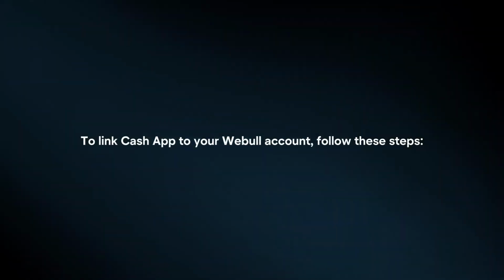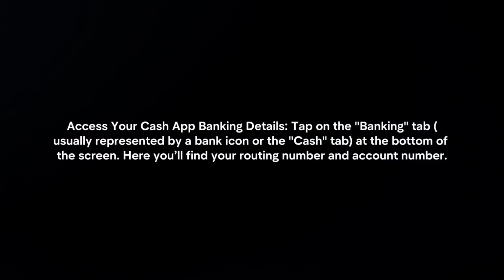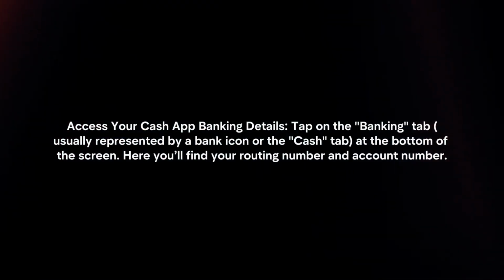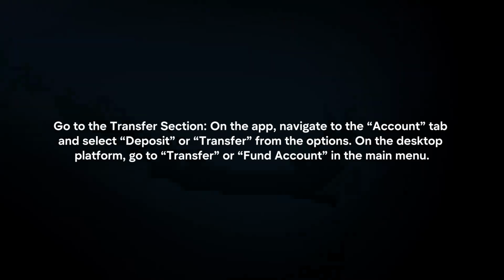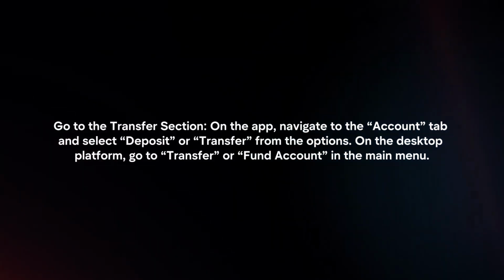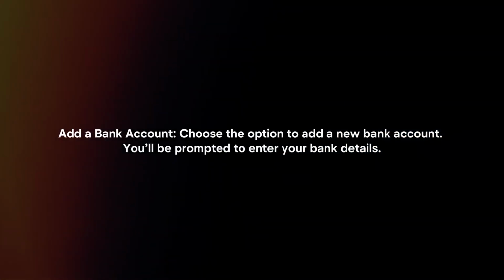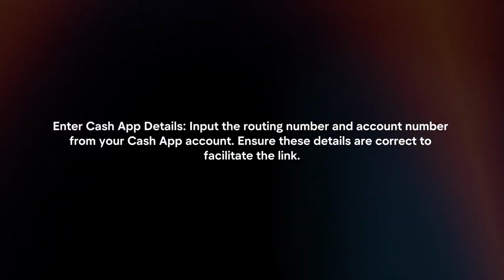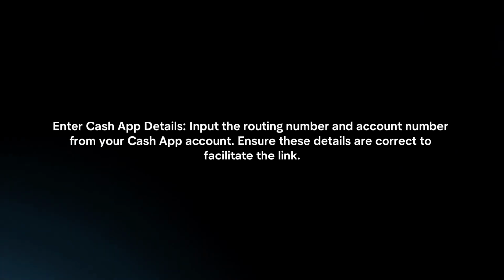How To Link Cash App To Webull? (2024)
In this video I will explain How You Can Link Cash App To Webull In 2024.